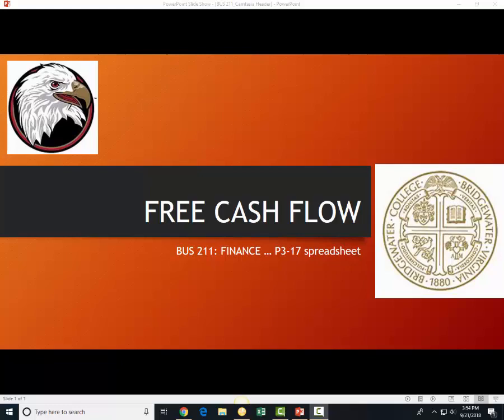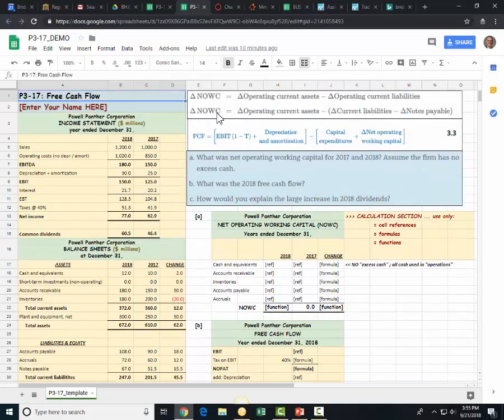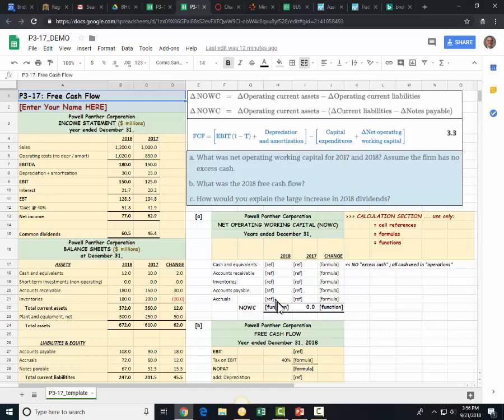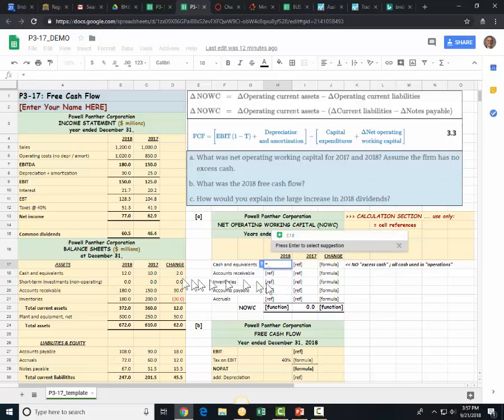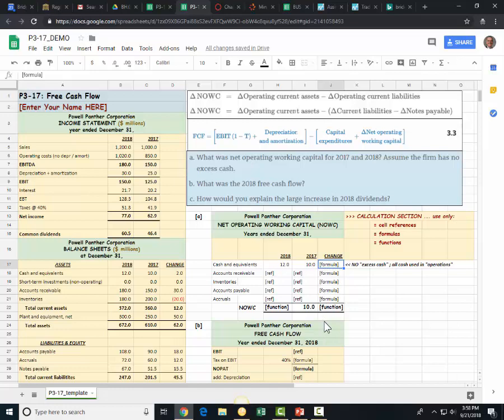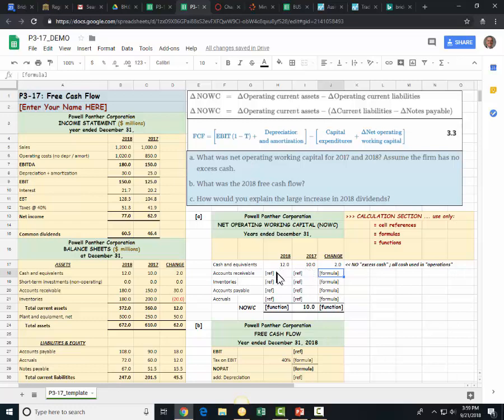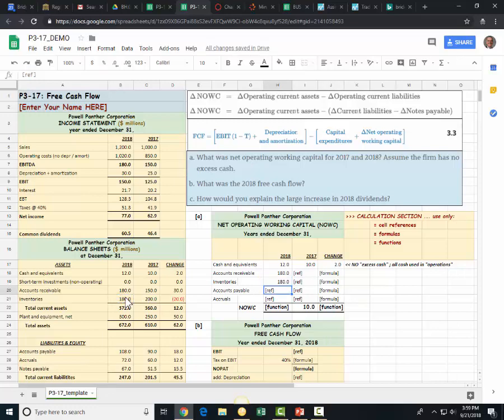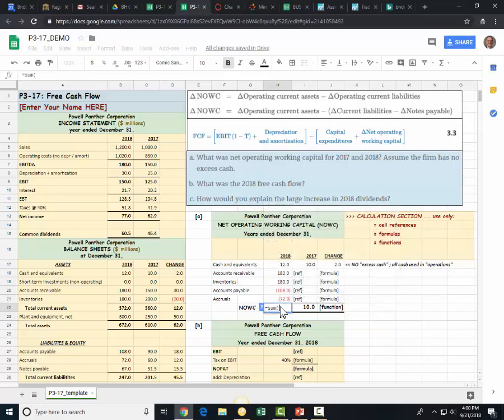BUS 211 Free Cash Flow P3 17 template 2018 09 21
BUS 211: FINANCE

This video demonstrates how to use a spreadsheet template to prepare a solution to P3-17: FREE CASH FLOW